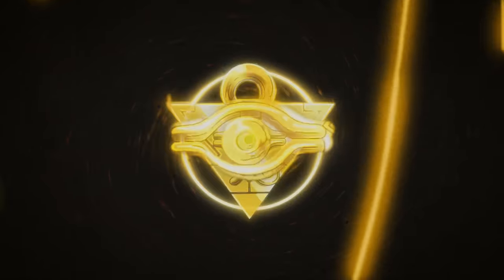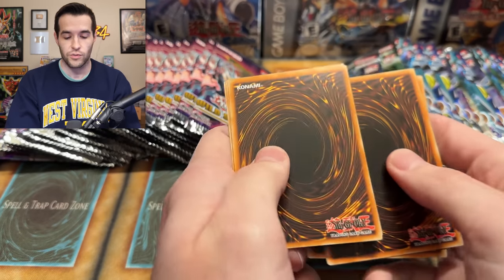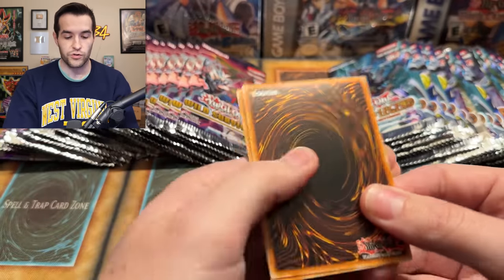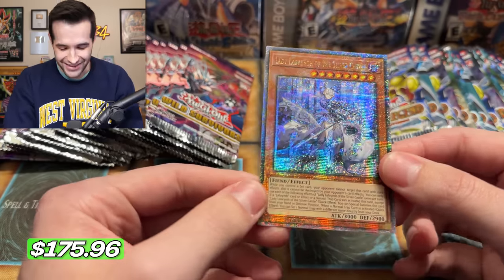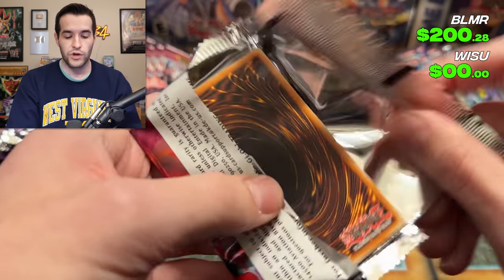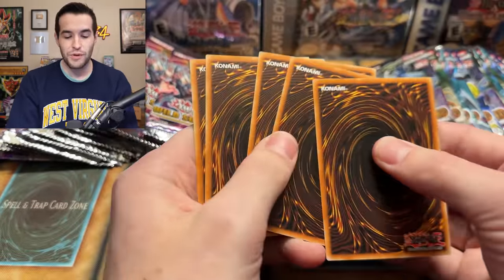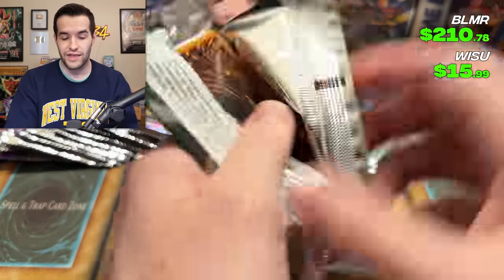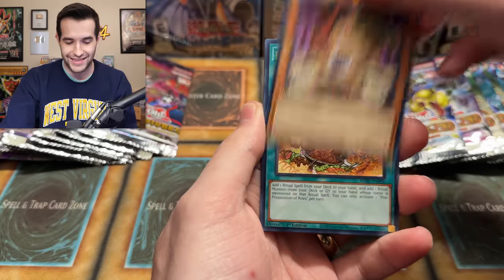Opening Packs For The NEW Dark Magician Card!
LEGACY BOXES PRE-ORDER:
Code: 25THRUXIN5

25 Pack Set (5 of each):
Code: 25THRUXIN5

➤TCGPlayer Link!